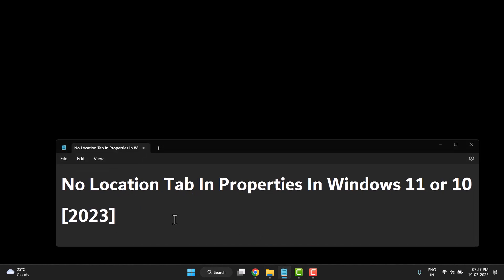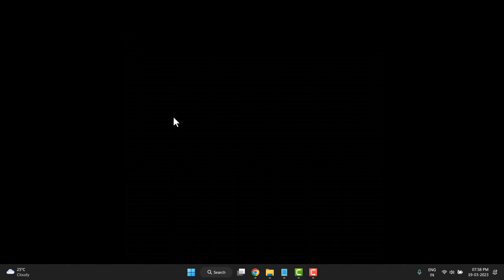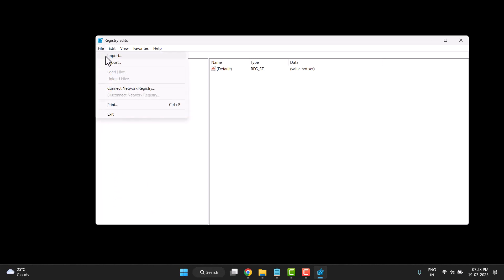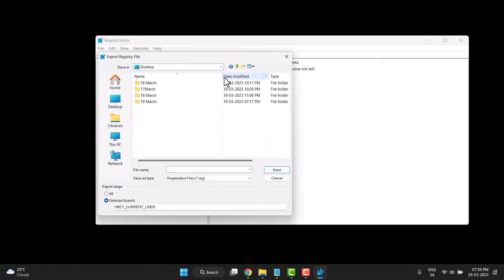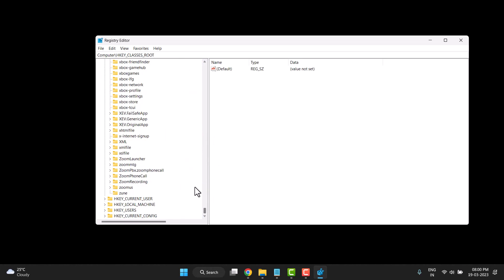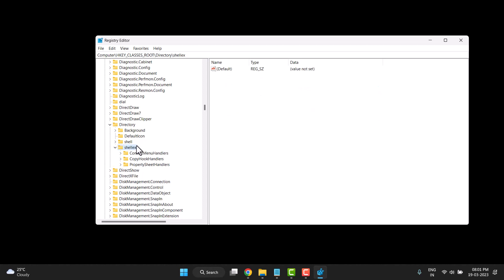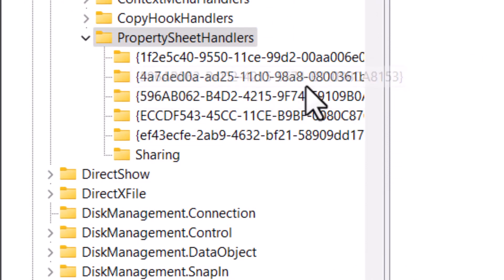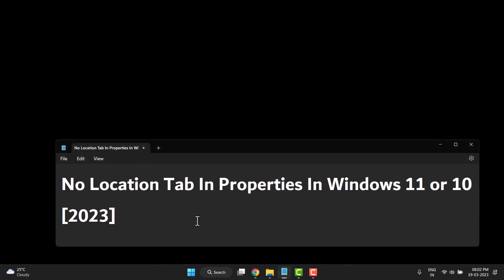No Location Tab In Properties In Windows 11 or 10 2023